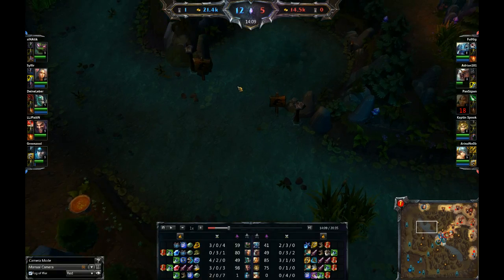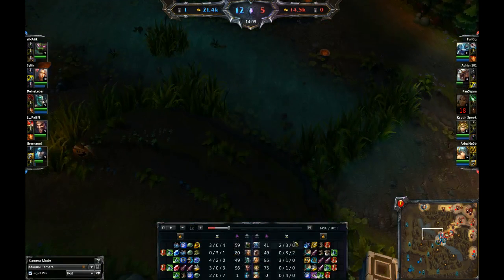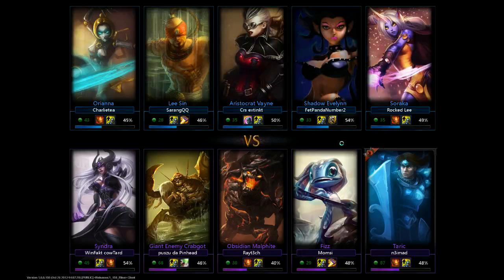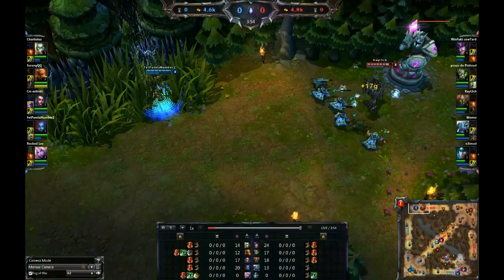Coaching #2 Supporting and Lane Mechanics by kirbby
So my second coaching lesson, like last time if you have questions or suggestions please give me feedback here.
If you want to join or keep track of my coaching check out this forum post